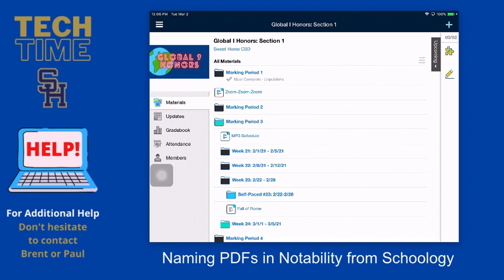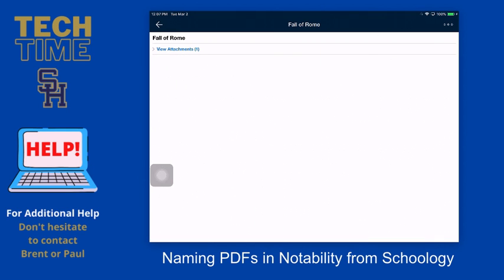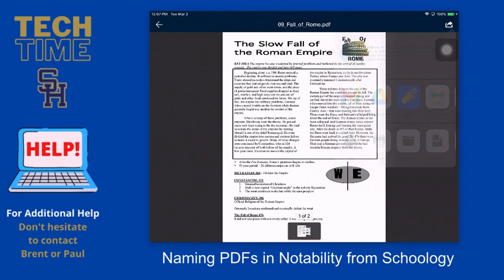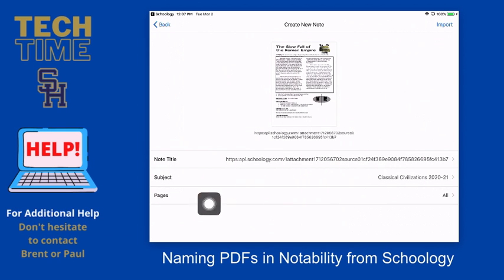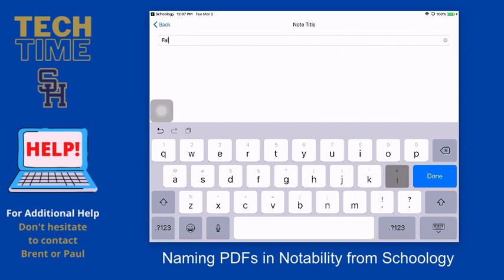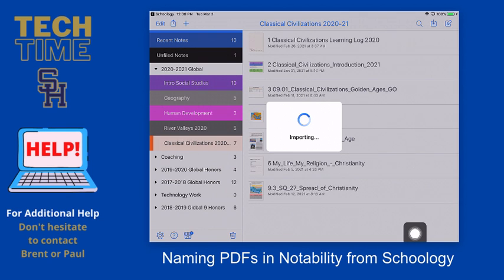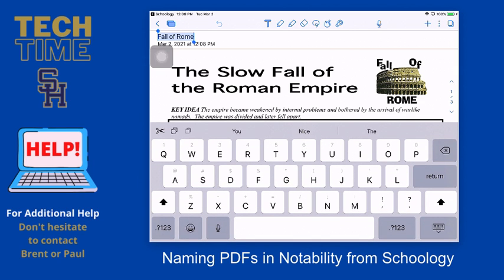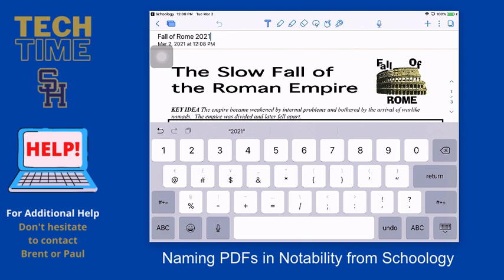Screencast Notability file naming